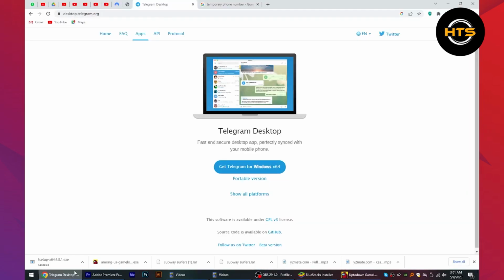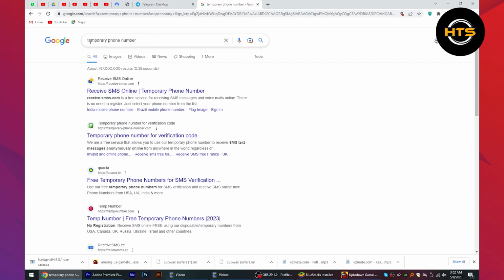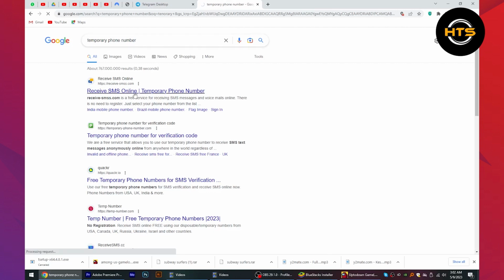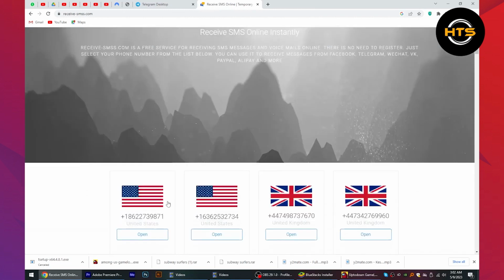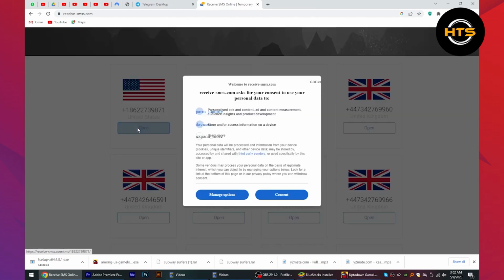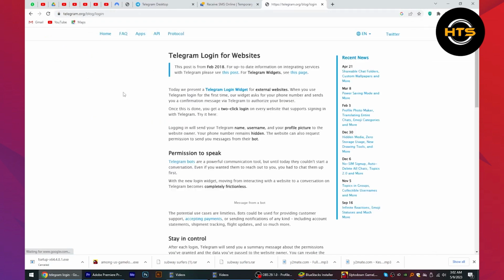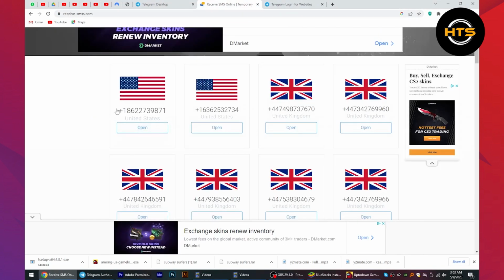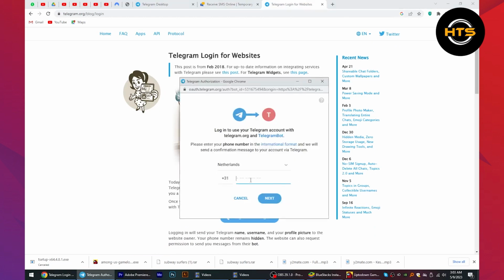How To Open Telegram Without Phone Number In PC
Hey everyone! Welcome to this how to open telegram on PC without phone number video tutorial.

If you want to know how to sign up to telegram without phone number and how to register telegram without phone number PC, this video is for you.

In this video, we will show you how to create telegram account on PC without phone, how to sign up telegram on PC without phone and how to create telegram account on desktop.

The steps on how to set up telegram account without phone number and how to open telegram account without number on PC is easy.

After watching this video, you will learn how to sign up telegram without phone number.